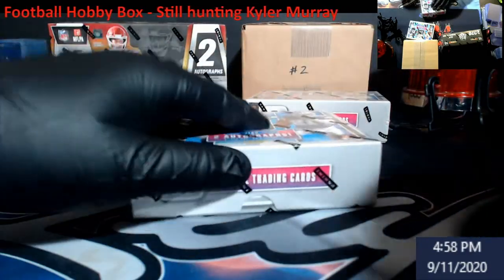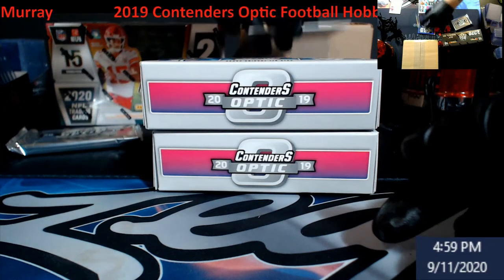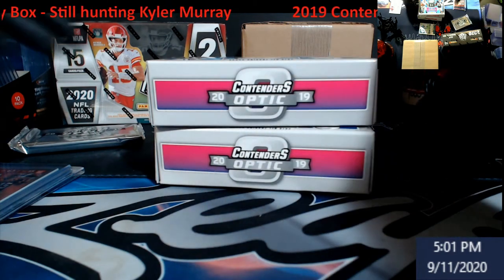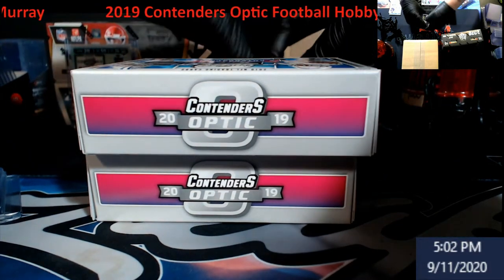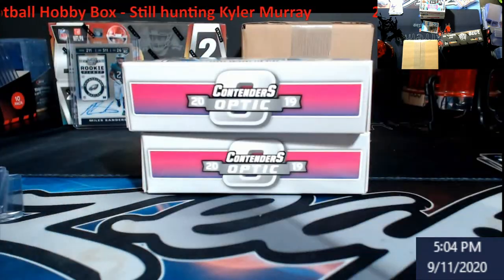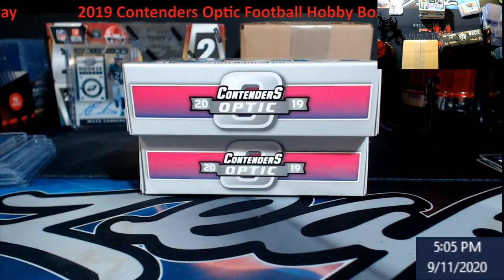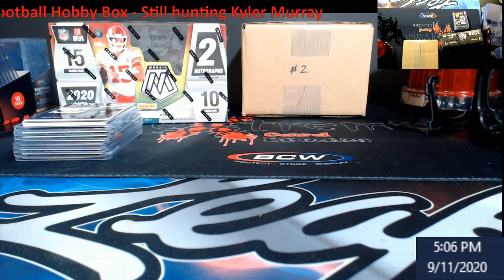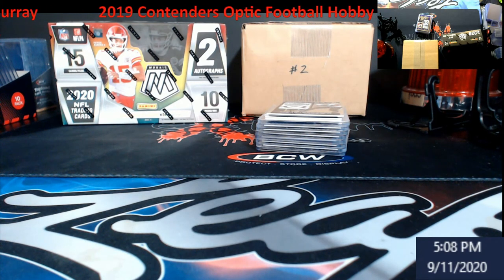2019 Contenders Optic Football Hobby Boxes - Still looking for Kyler Murray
2019 Contenders Optic Football Hobby Boxes - Still looking for Kyler Murray

1811 N Dixie Ave #104

Who do I collect:
Roberto Clemente
Michael Jordan
Nolan Ryan
Sidney Crosby
Vintage Cards